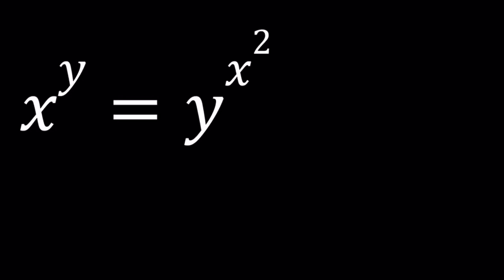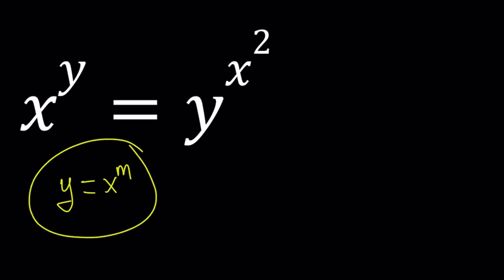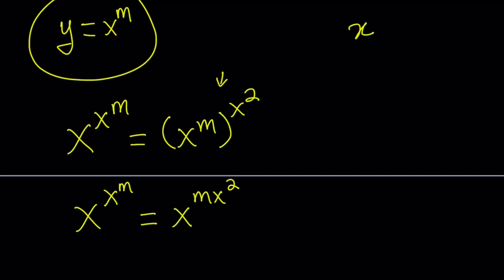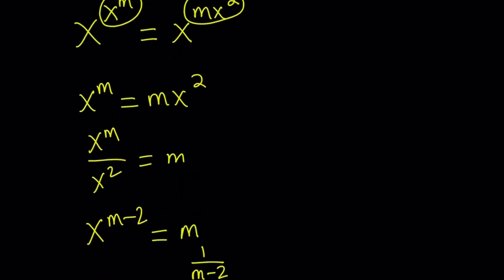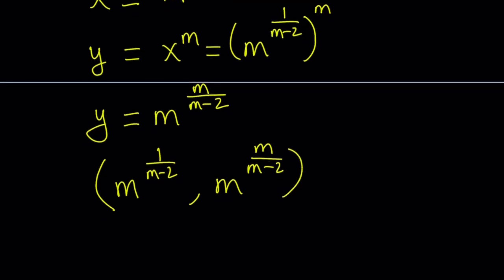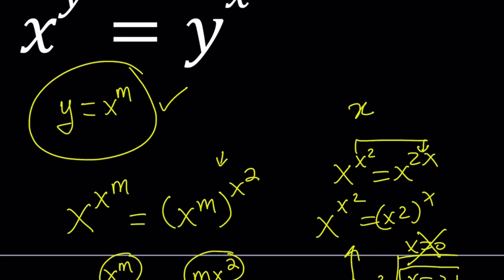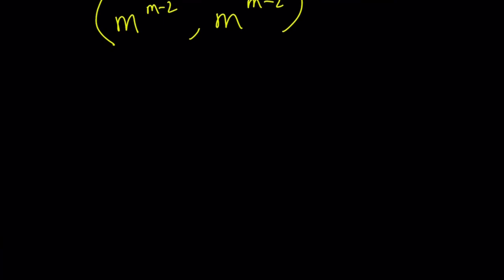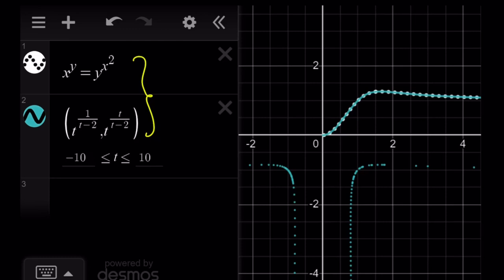An Interesting Exponential Equation